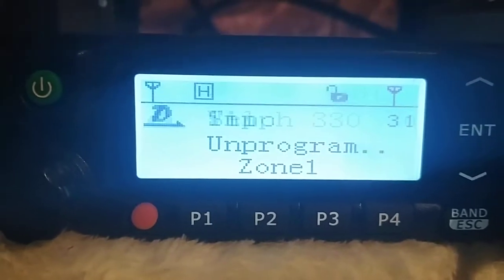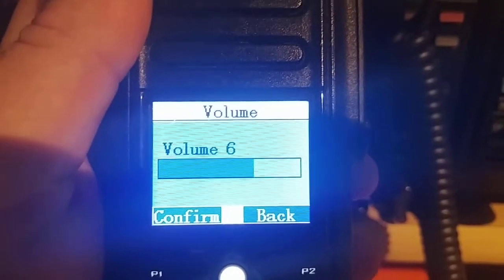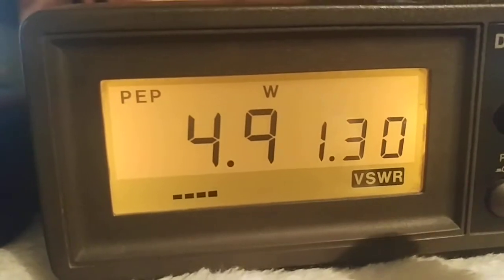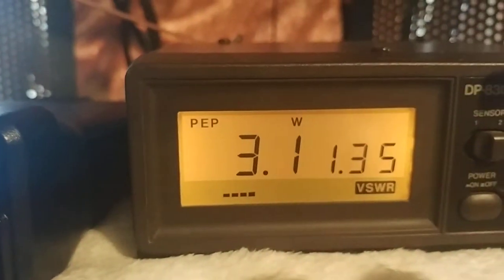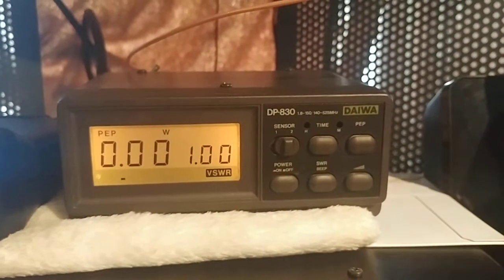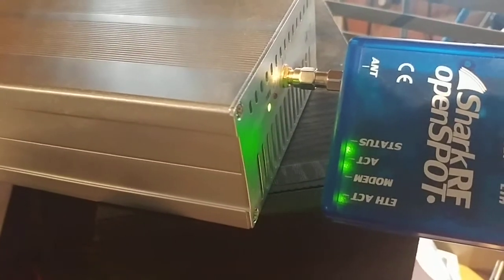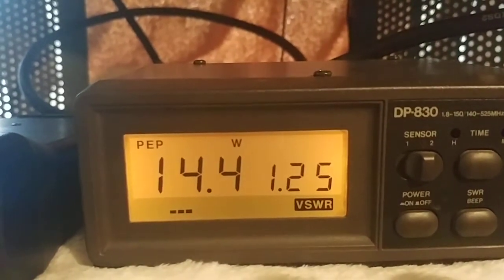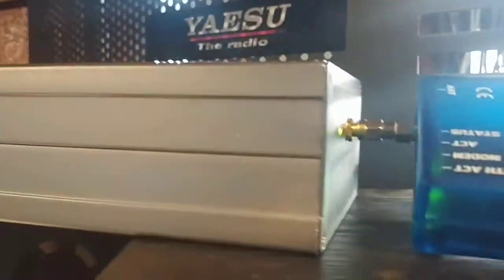Dmr power testing watts MD 2017 380 vs 580 Dmr amplifier with Open spot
Doing power tests on Dmr radios MD 2017 MD 380 vs 580 and Dmr amplifier and Open spot